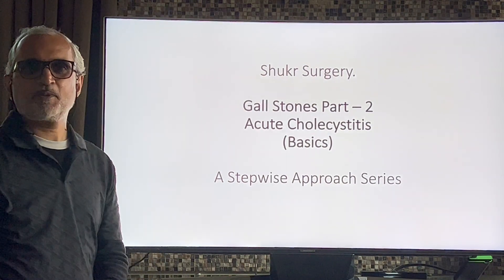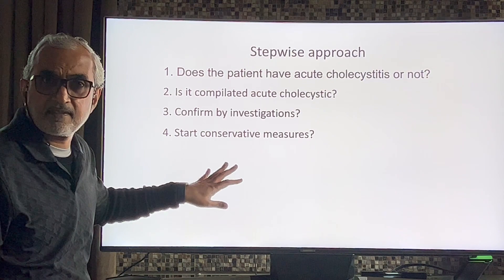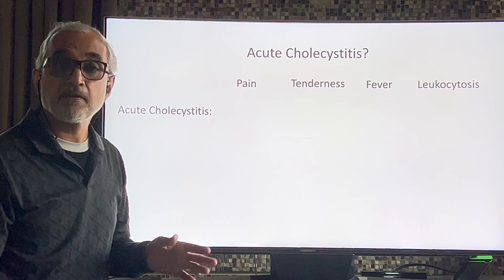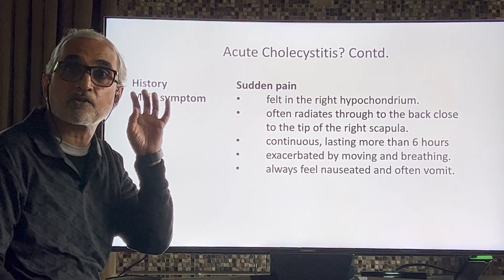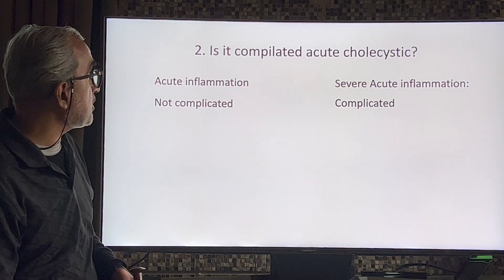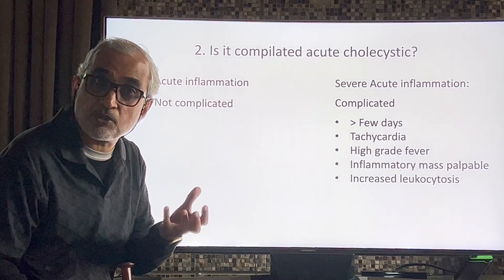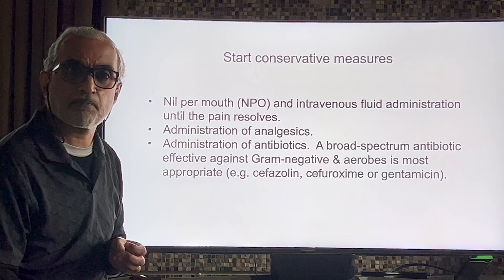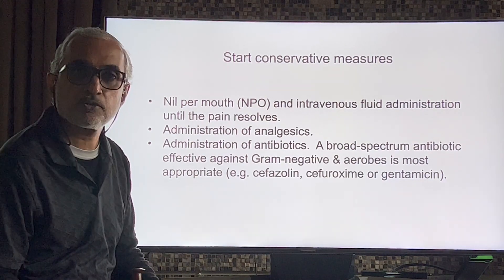Shukr Surgery. Acute Cholecystitis. Stepwise approach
the video lesson discusses a stepwise approach to a suspected case of Acute cholecystitis, how to clinically differentiate between complicated scute cholecystitis, and the difference between early, emergency, and late cholecystectomy